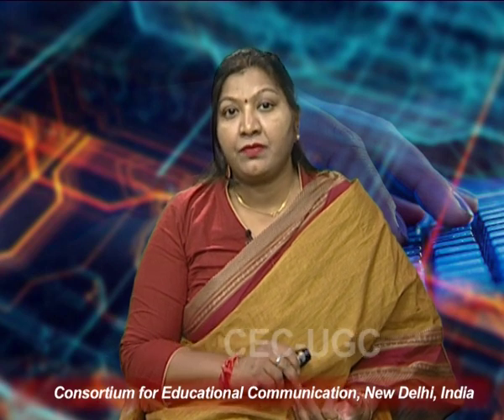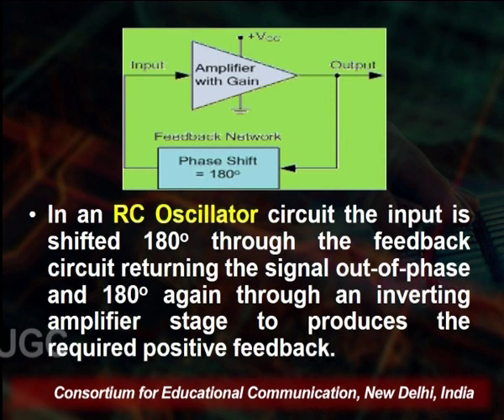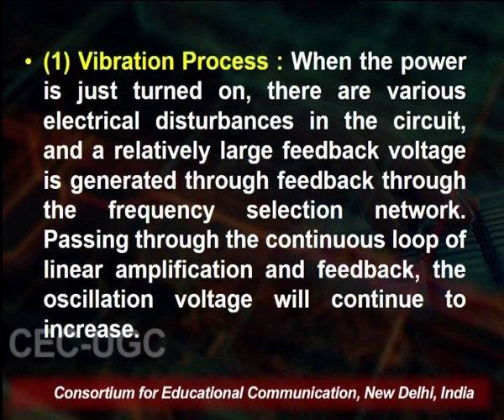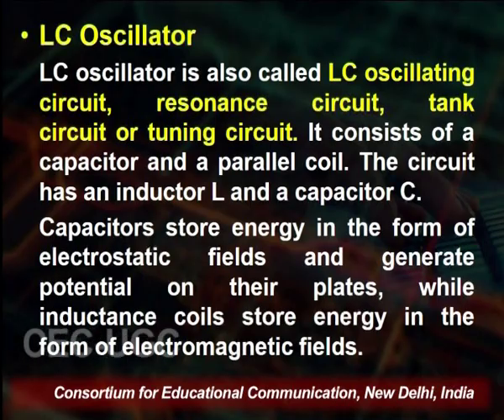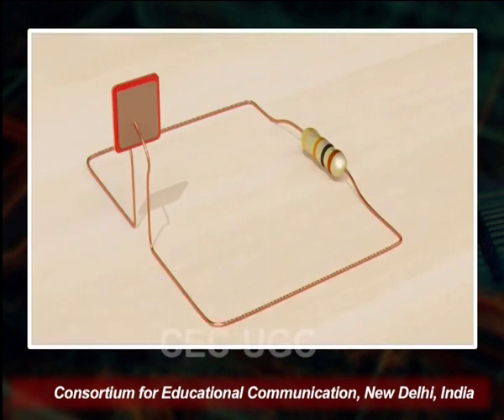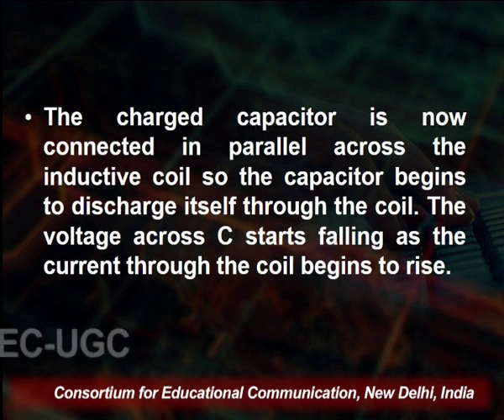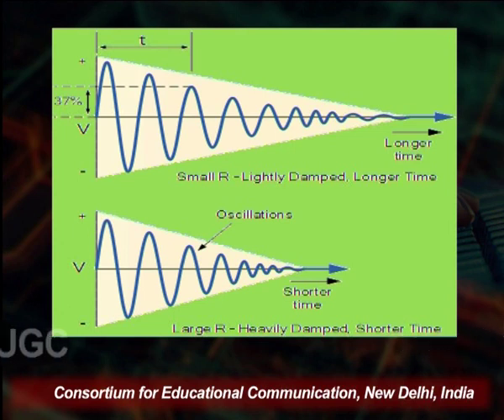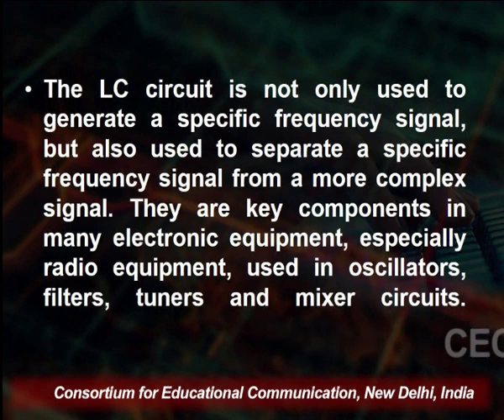Oscillator (Part-II)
This Lecture talks about Oscillator (Part-II).